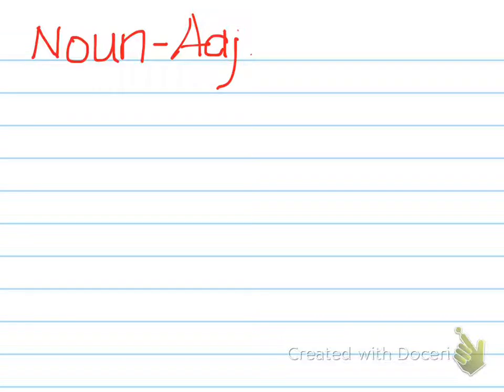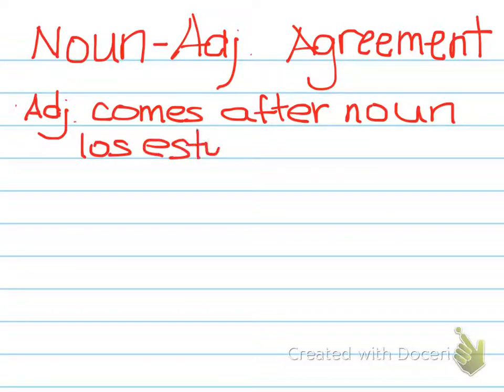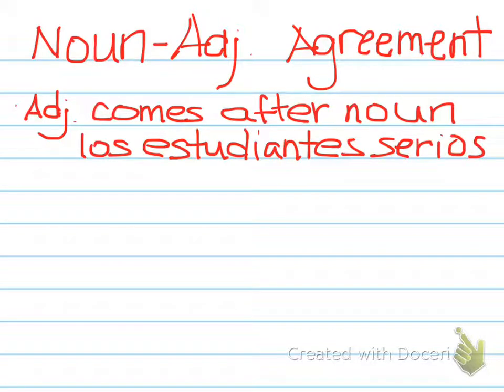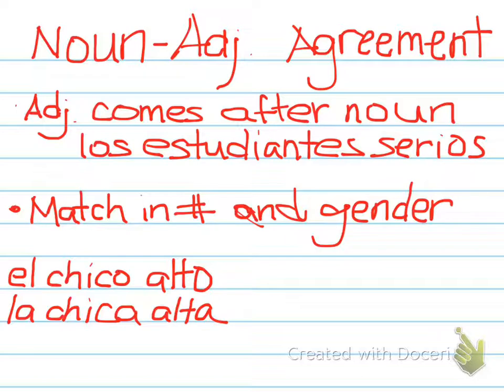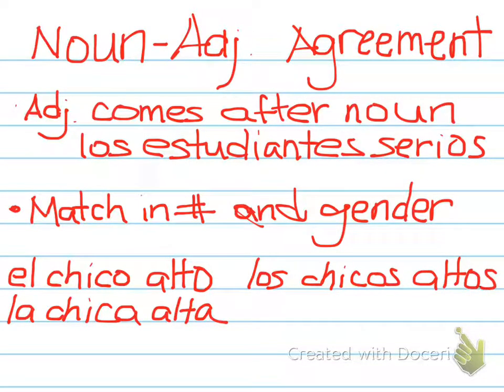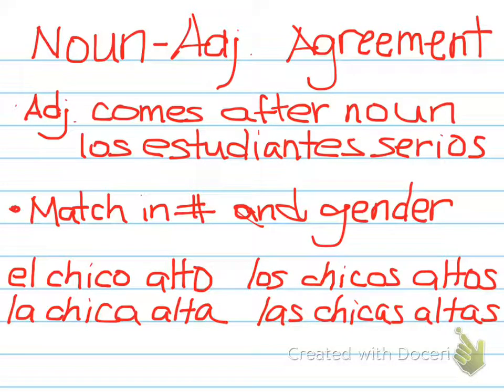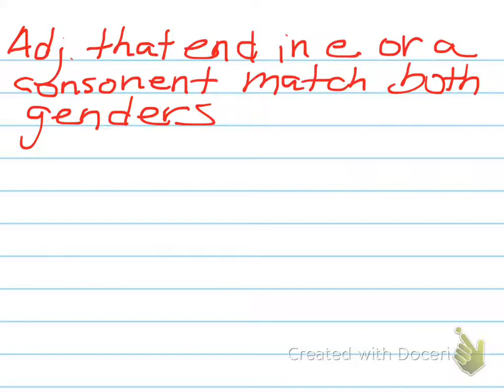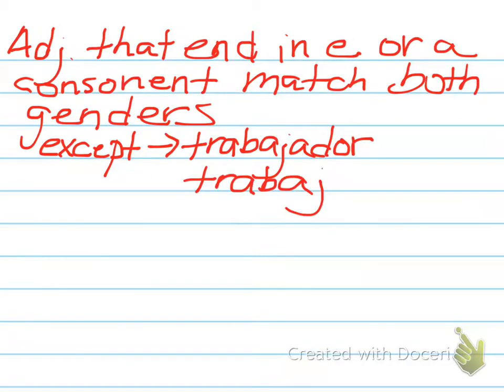Noun Adjective Agreement